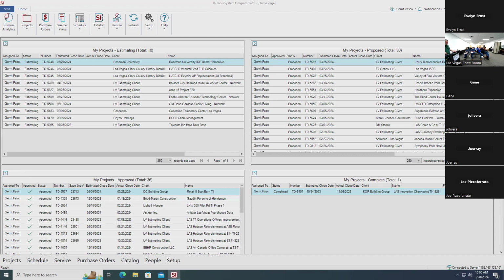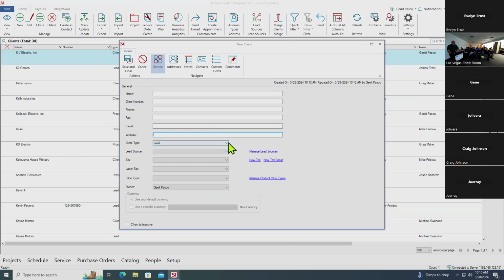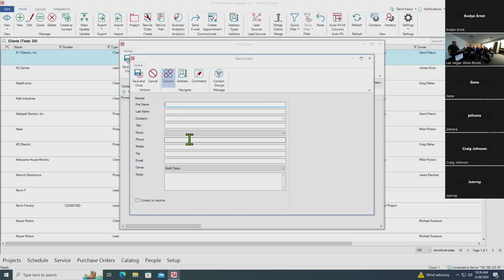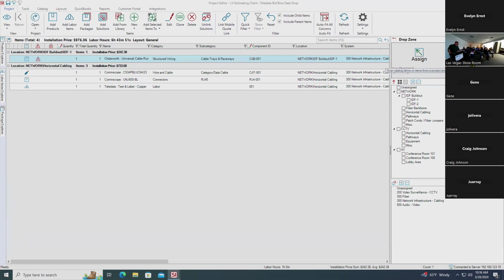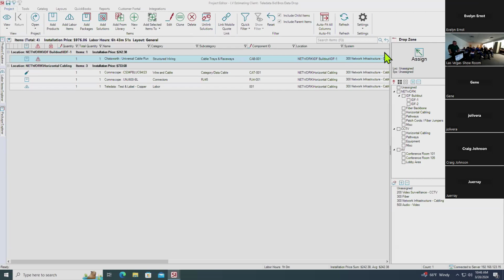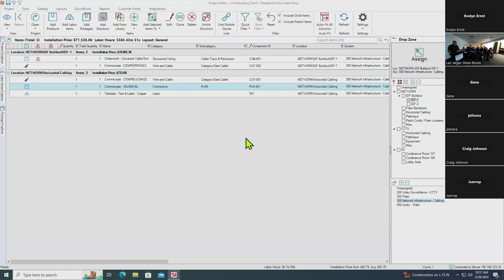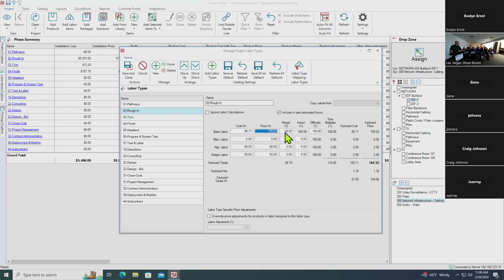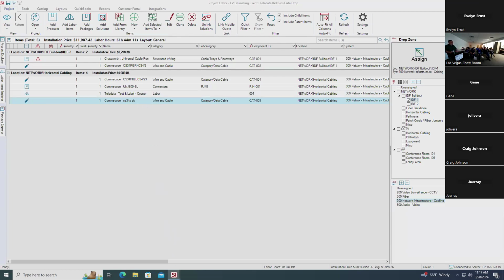D-Tools 102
Part 2 of the D-Tools estimating software training series.